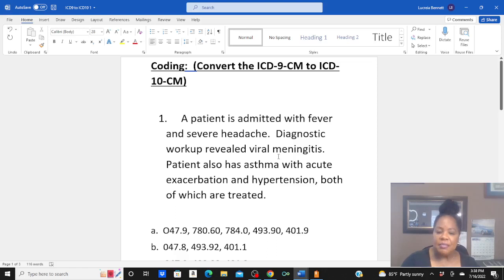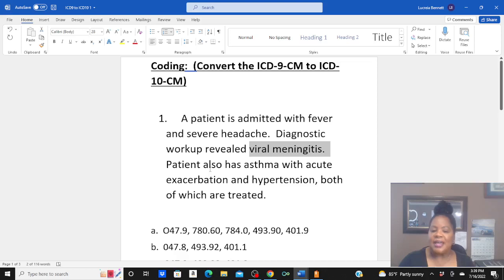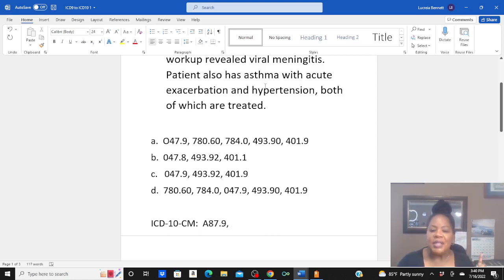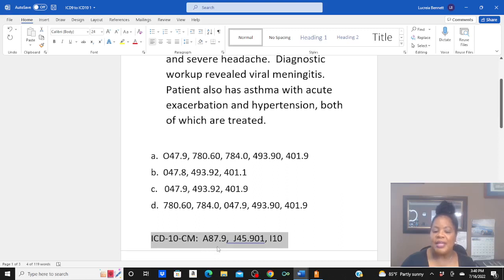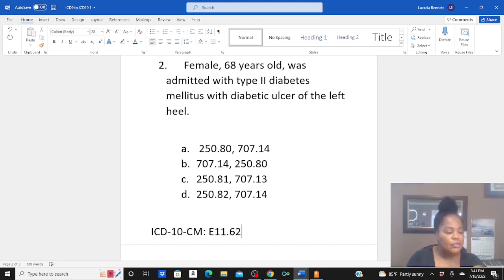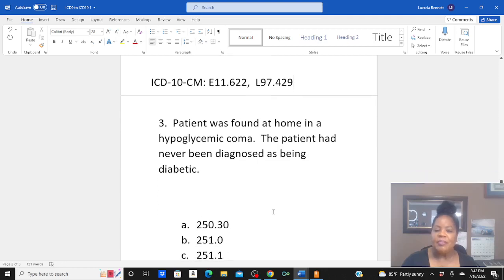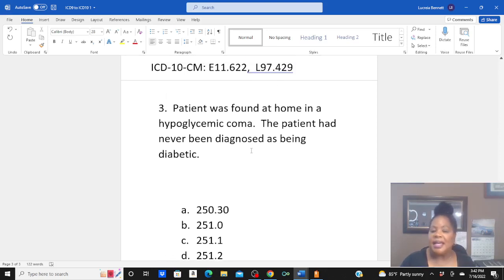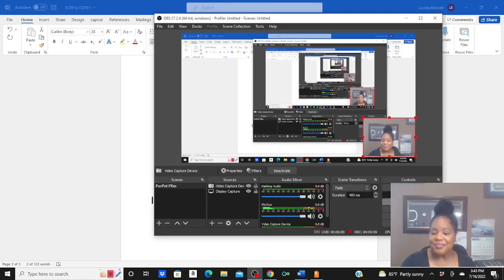ICD-10-CM Answers to Questions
In this video, I give the correct answers to the three ICD-9-CM scenarios I identified in the previous video.  Remember, we are converting ICD-9-CM questions to ICD-10-CM.